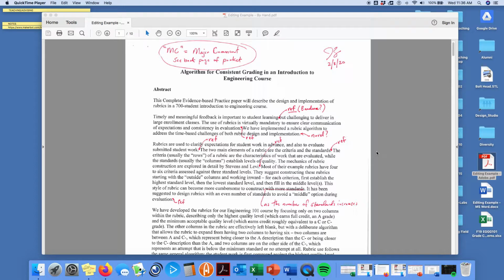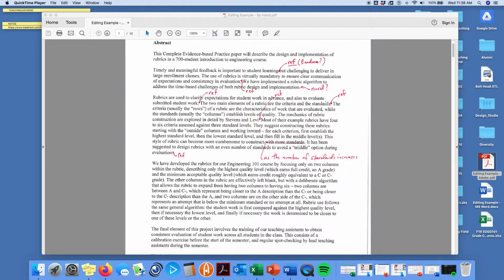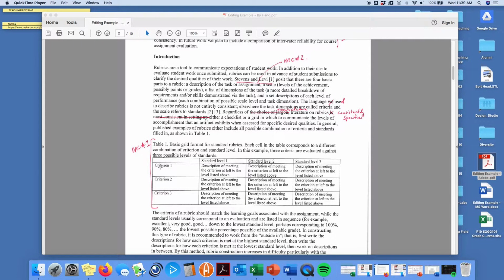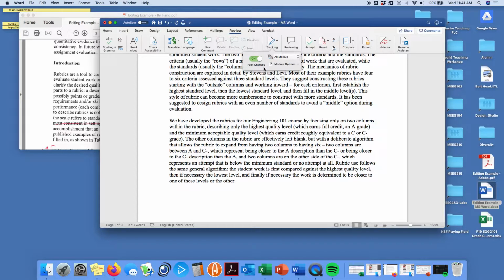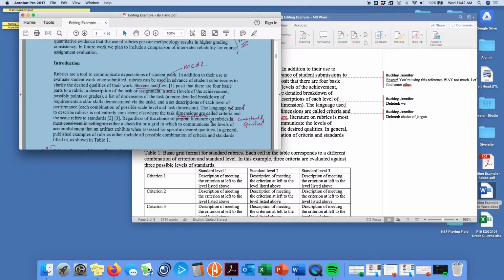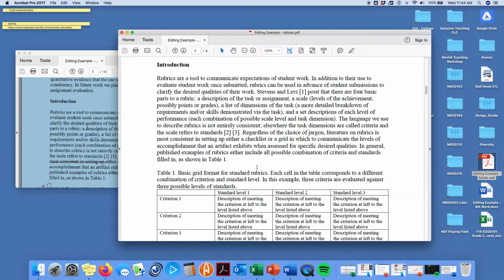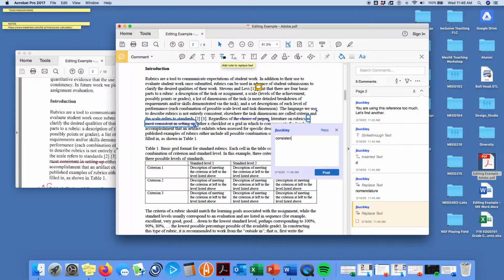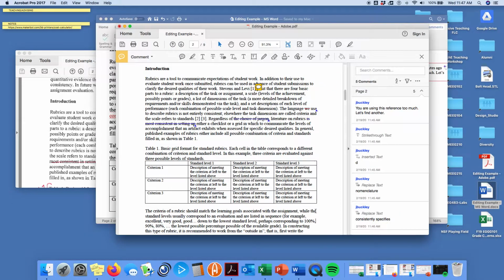MEEG104 - Editing Practices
Editing practices for editing by hand, using Track Changes in MS Word, and using Comments Toolbar in Adobe Acrobat.